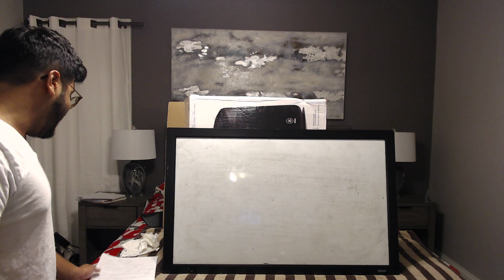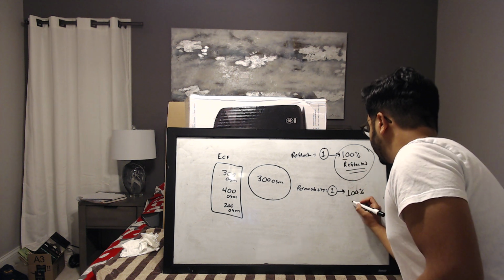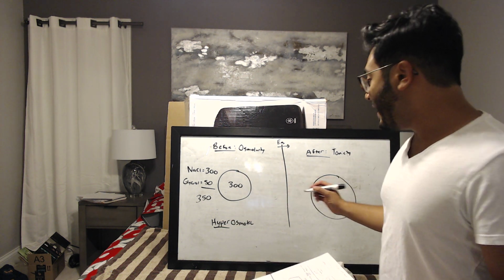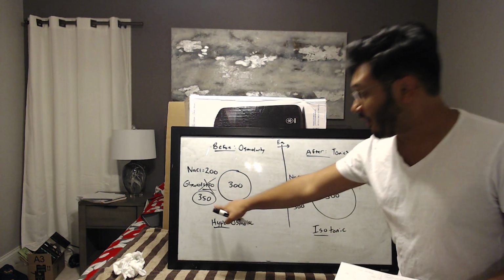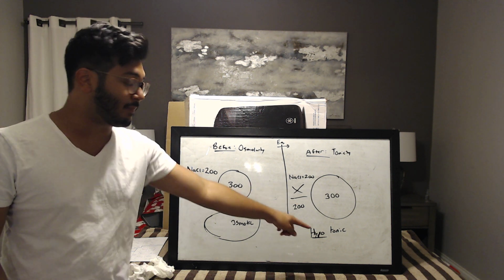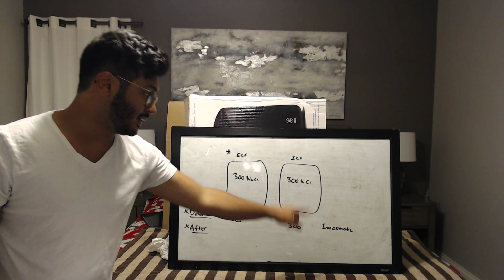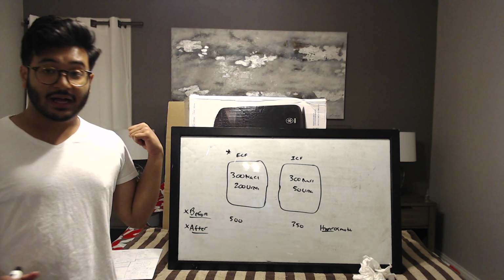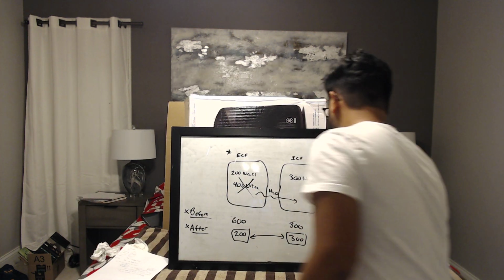Osmolarity & Tonicity (FTM 1)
Long...but it's all covered. This stuff comes back again in CPR